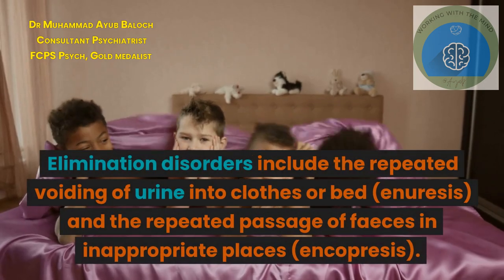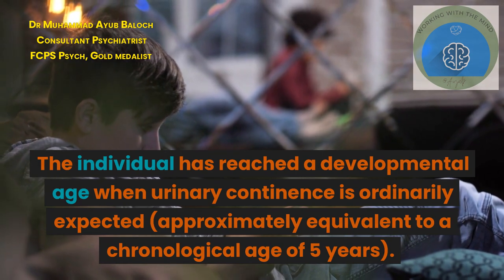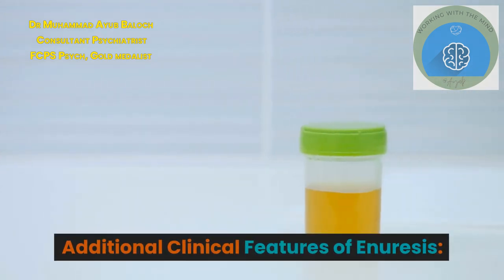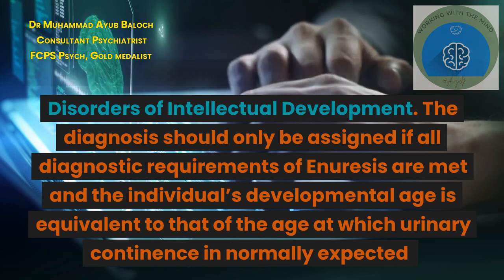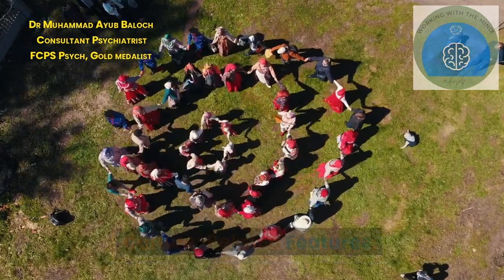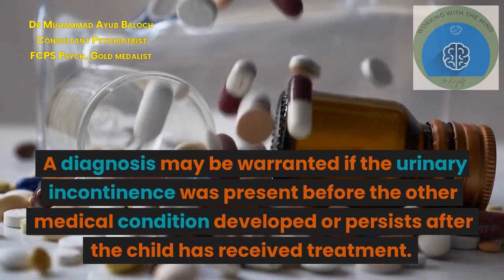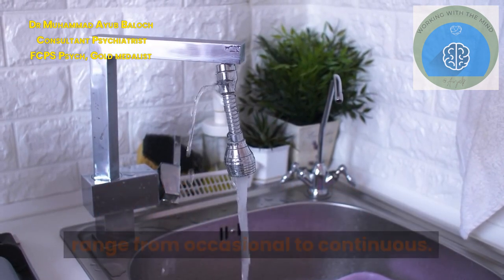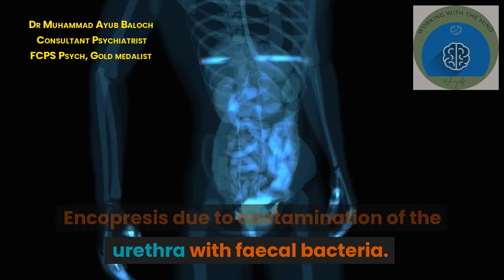Elimination Disorders | Enuresis & Encopresis (Functional/ Psychogenic/ Nonorganic)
Elimination disorders include the repeated voiding of urine into clothes or bed (enuresis) and the repeated passage of faeces in inappropriate places (encopresis). Elimination disorders should only be diagnosed after the individual has reached a developmental age when continence is ordinarily expected (5 years for enuresis and 4 years for encopresis). The urinary or faecal incontinence may have been present from birth (i.e., an atypical extension of normal infantile incontinence), or may have arisen following a period of acquired bladder or bowel control. An Elimination disorder should not be diagnosed if the behaviour is fully attributable to another health condition that causes incontinence, congenital or acquired abnormalities of the urinary tract or bowel, or excessive use of laxatives or diuretics.

Enuresis is the repeated voiding of urine into clothes or bed, which may occur during the day or at night, in an individual who has reached a developmental age when urinary continence is ordinarily expected (5 years). The urinary incontinence may have been present from birth (i.e., an atypical extension of normal infantile incontinence), or may have arisen following a period of acquired bladder control. In most cases, the behaviour is involuntary but in some cases it appears intentional. Enuresis should not be diagnosed if unintentional voiding of urine is due to a health condition that interferes with continence (e.g., diseases of the nervous system or musculoskeletal disorders) or by congenital or acquired abnormalities of the urinary tract.

Encopresis is the repeated passage of faeces in inappropriate places. Encopresis should be diagnosed if inappropriate passage of faeces occurs repeatedly (e.g., at least once per month over a period of several months) in an individual who has reached the developmental age when faecal continence is ordinarily expected (4 years). The faecal incontinence may have been present from birth (i.e., an atypical extension of normal infantile incontinence), or may have arisen following a period of acquired bowel control. Encopresis should not be diagnosed if faecal soiling is fully attributable to another health condition (e.g., aganglionic megacolon, spina bifida, dementia), congenital or acquired abnormalities of the bowel, gastrointestinal infection, or excessive use of laxatives.